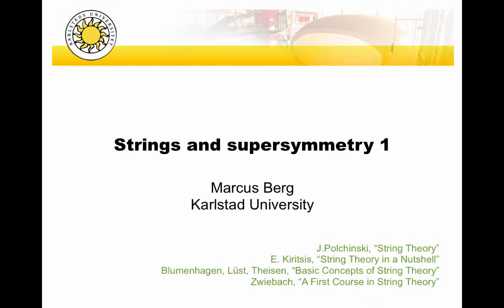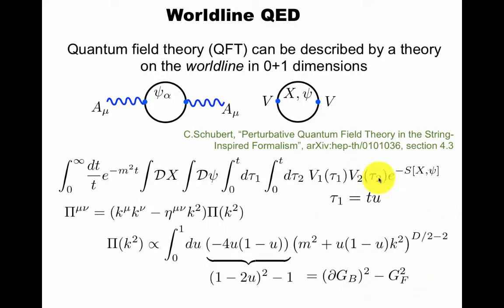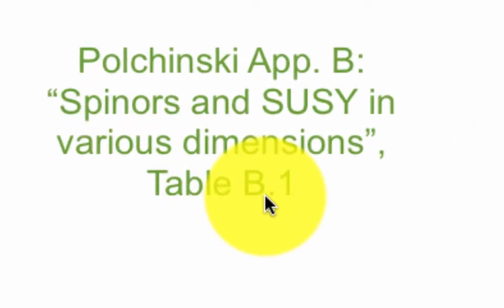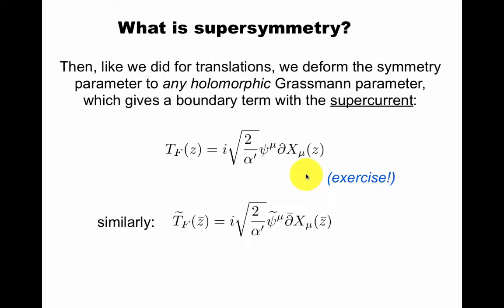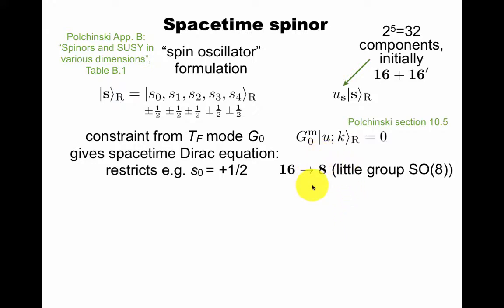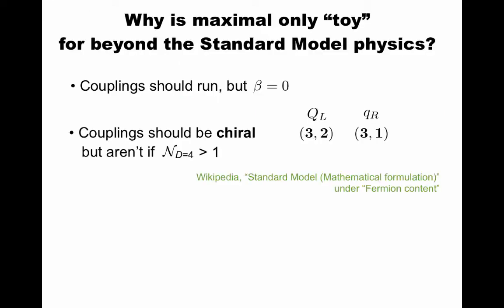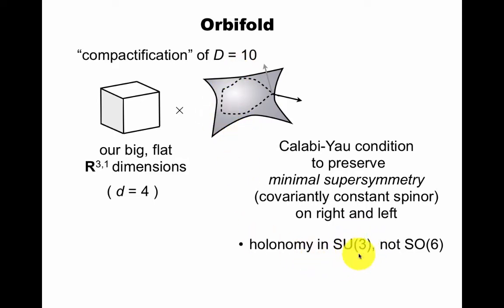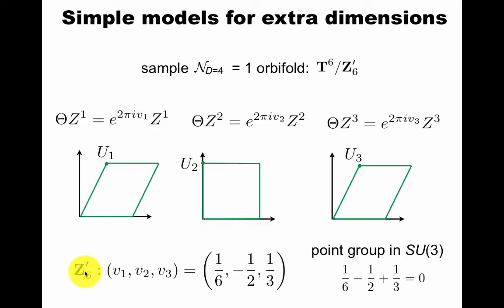11. Strings and supersymmetry (part 1)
String theory, video 11 of 15. (Polchinski Ch. 10). Worldline QED, super-Polyakov action, spacetime supersymmetry: maximal (that you get) and minimal (that you may want) from orbifolds.